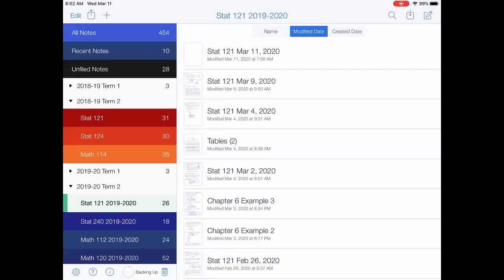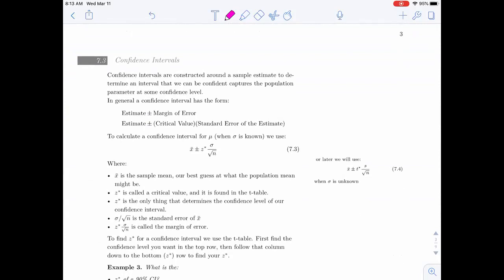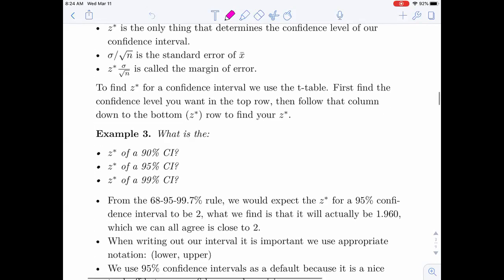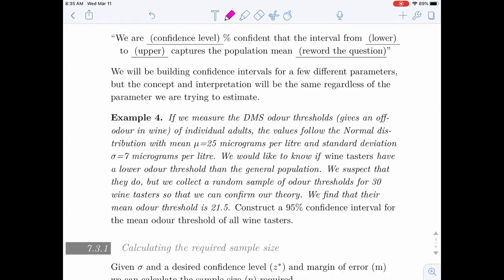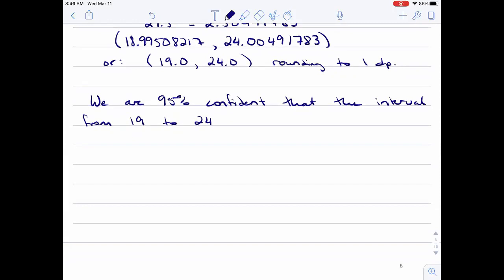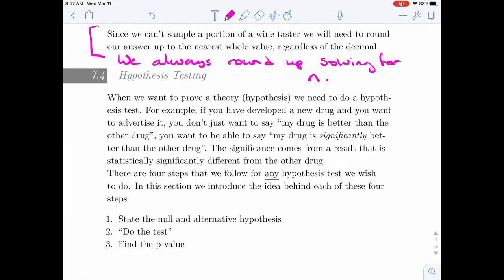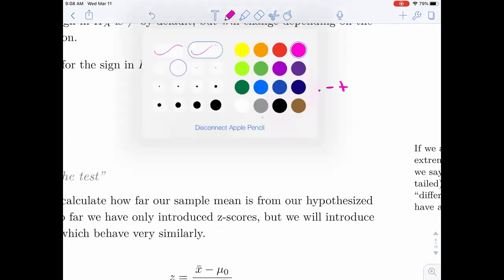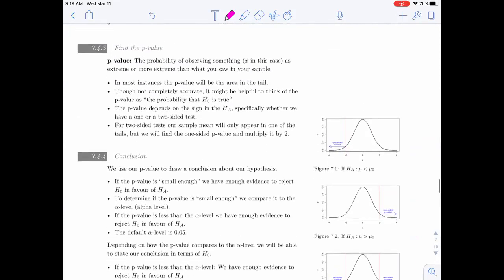Stat 121 March 11